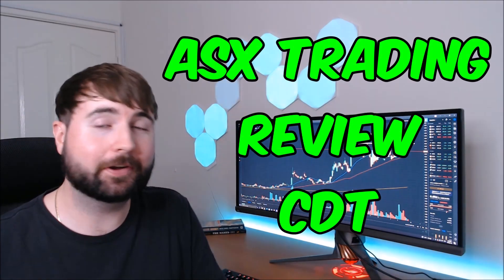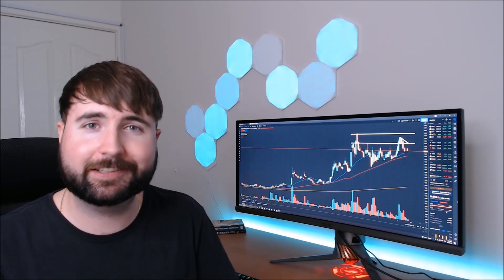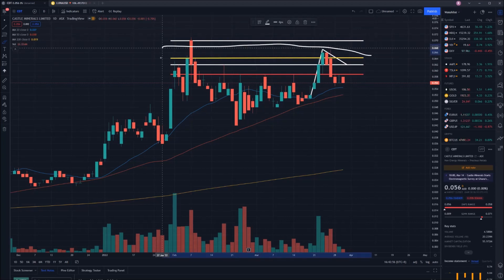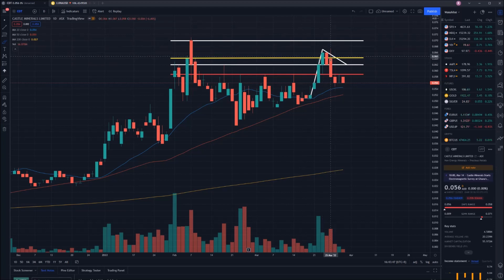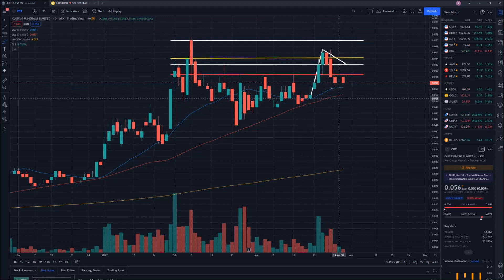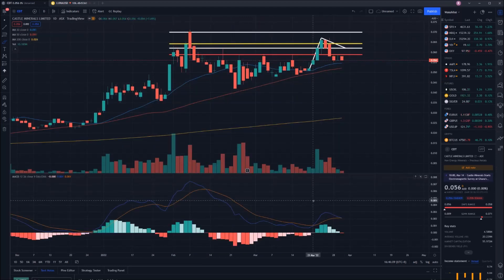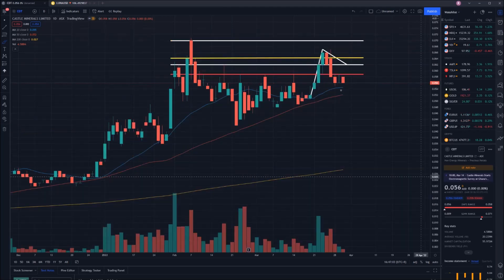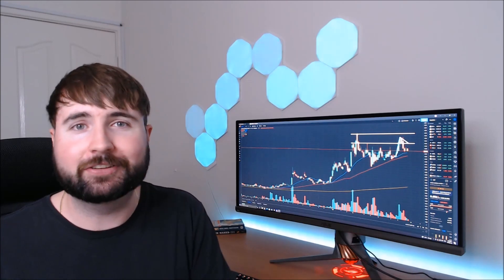ASX Trading Review - CDT - 30th March 2022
The ASX Trading Review series takes a retrospective look on the trades I have made, both good and bad, breaking down the stock trading strategy implemented at the start and the journey through to the decision to sell the stock.

Today we take a look at a trade made on ASX listed stock CDT - Castle Minerals.

00:00 Introduction
01:05 Proof Of Stock Purchase
01:18 Proof Of Stock Sale
01:51 Trading Review
06:42 Outro